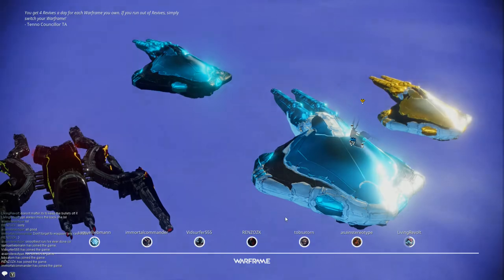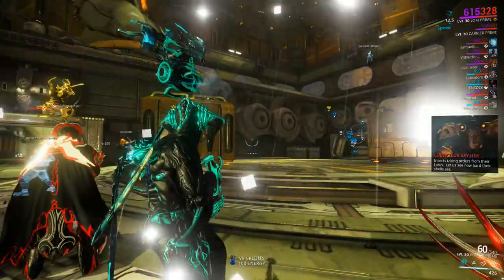Law of Retribution Normal Part 2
Raw footage of the Law of Retribution Raid in normal mode.  Part 2.